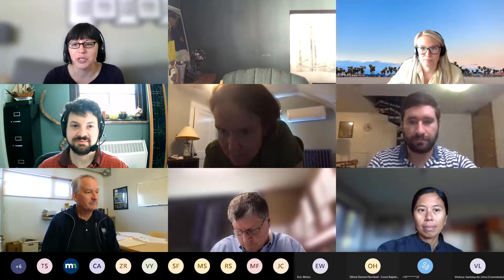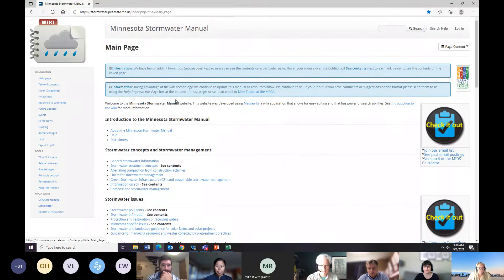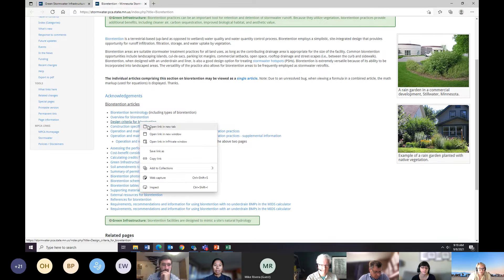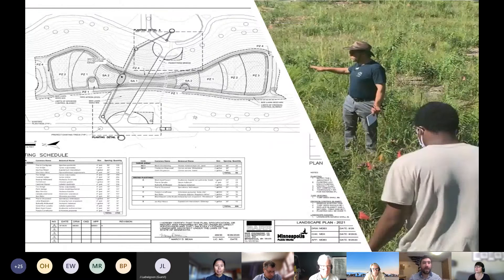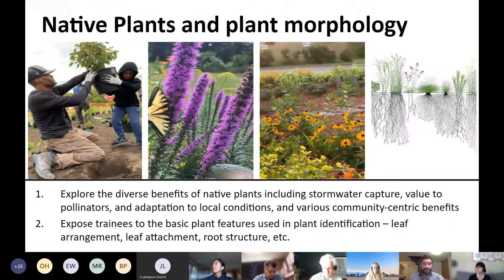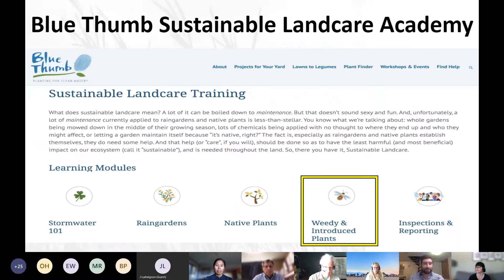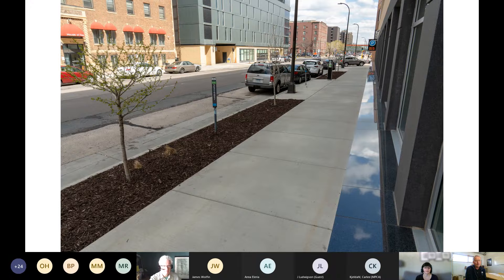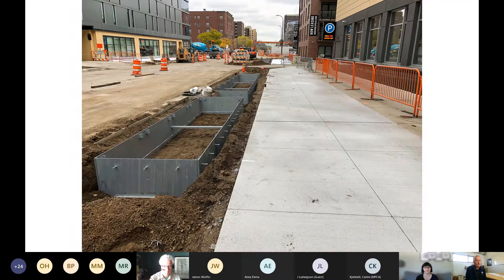Maintaining Green Infrastructure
In this webinar, presented live on September 8, 2021, we learned about the the importance and best management practices of green infrastructure maintenance.

So you installed some green infrastructure (yay!) - but now what?

Green infrastructure is an approach to managing urban wet weather impacts that mimics, restores, or maintains natural hydrology. Green infrastructure includes a wide array of practices, including infiltrating, evapotranspiring, or harvesting and using stormwater. Examples of green infrastructure include: Vegetated filter strips at the edges of paved surfaces; Residential or commercial rain gardens designed to capture and soak in stormwater; Porous pavers, porous concrete, and porous asphalt;
Rain barrels and cisterns; Green roofs

Presenters:

Carlee Kjeldahl - Environmental Specialist, Minnesota Pollution Control Agency

James Wolfin - Sustainable Landcare Manager: Turf Alternatives, Metro Blooms

Anna Eleria - Planning, Projects, and Grants Division Manager, Capital Region Watershed District

Douglas Snyder - Executive Director, Mississippi Watershed Management Organization

Mark Maloney - Public Works Director, City of Shoreview

Co-hosted by GreenStep Cities and the Minnesota Pollution Control Agency.

Learn more about the GreenStep Cities program